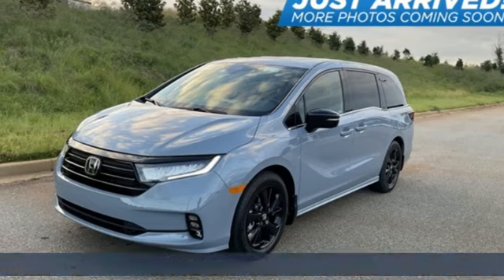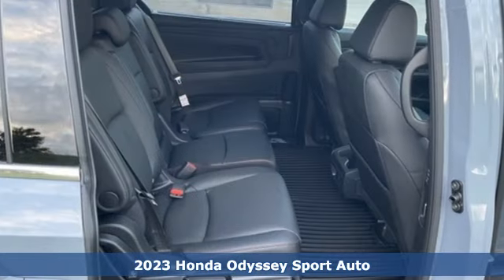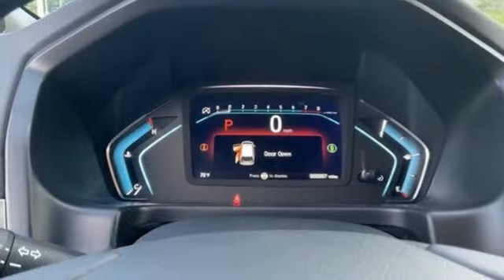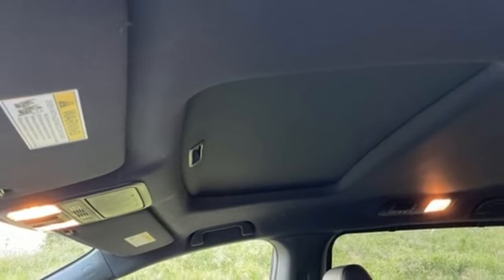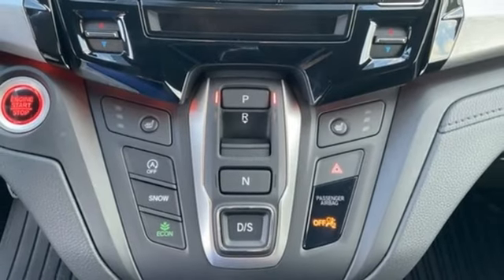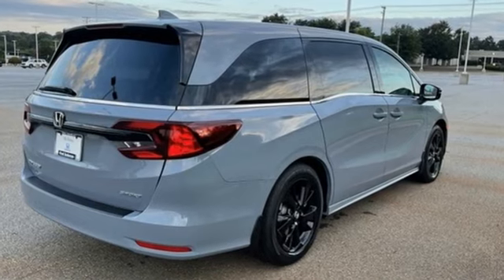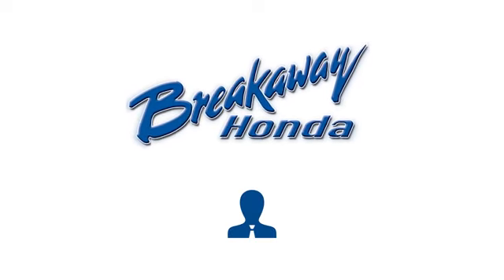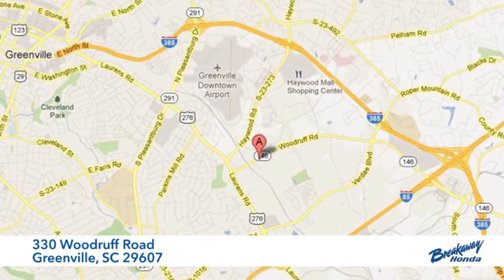New 2023 Honda Odyssey Greenville SC Easley, SC #231272 - SOLD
Year: 2023
Make: Honda
Model: Odyssey
Trim: Sport
Engine: 3.5L V6 SOHC i-VTEC 24V
Transmission: 10-Speed Automatic
Color: Gray
Interior: Blk Lth
Stock #: 231272
VIN: 5FNRL6H78PB065841
Quite possibly the perfect car for you! Includes the FAMILY PLAN!! Lifetime oil changes, 3 day exchange program, lifetime loaner cars, and much more! 2023 Honda Odyssey Sport

Address:
330 Woodruff Road